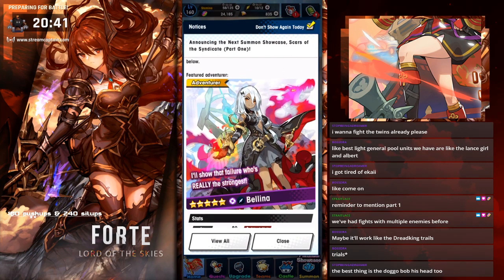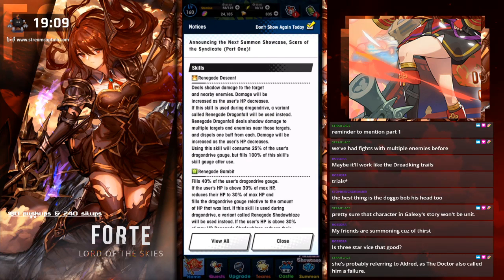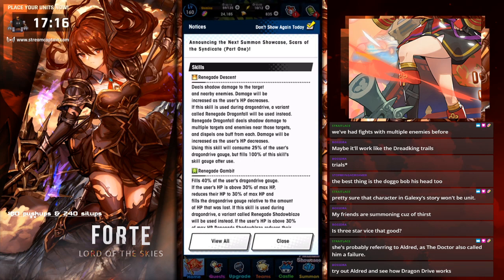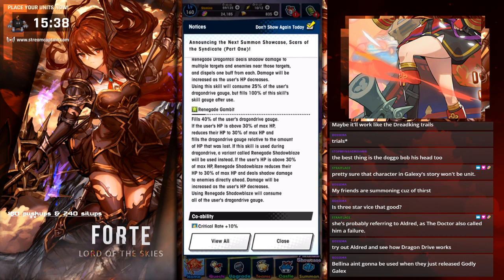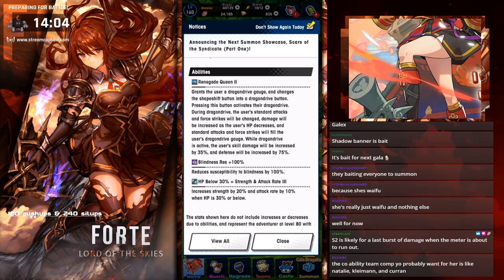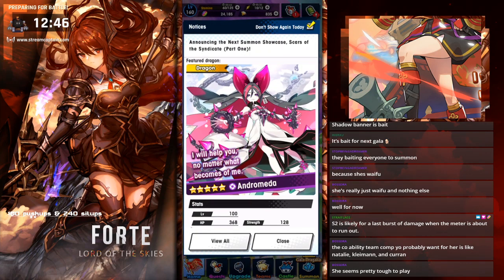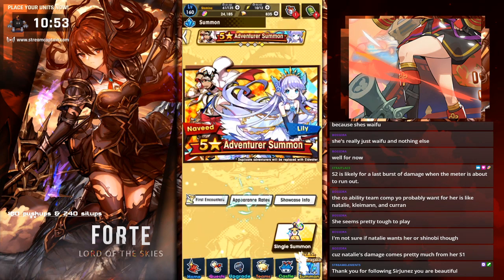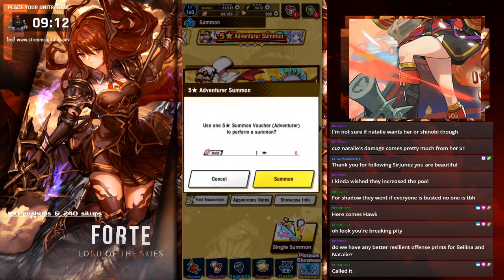Dragalia Lost - Scars of the Syndicate (Part One) - Should You Summon?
Bellina and Andromedea are here! Bait? What are your thoughts?

Images found through Google Images.
Game played is owned by the respected publisher.
This video is owned by PokemonTripHD, unless images/music/video is specified in the above description or in the video.